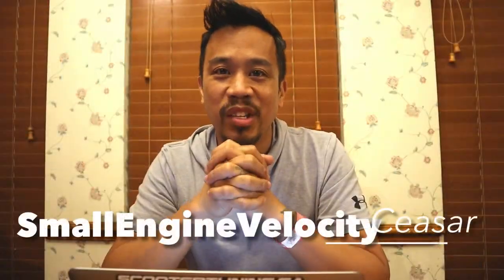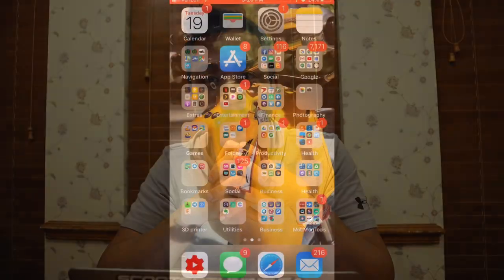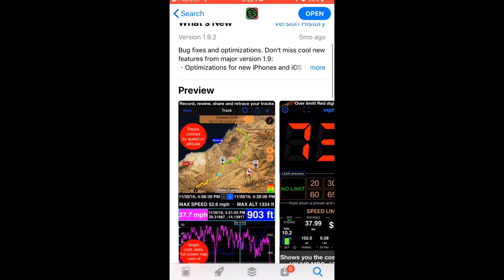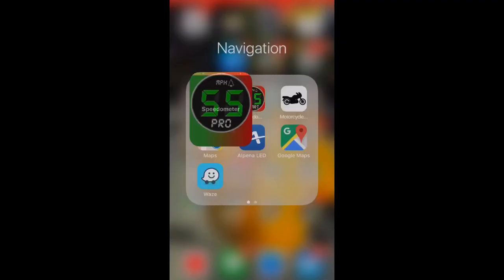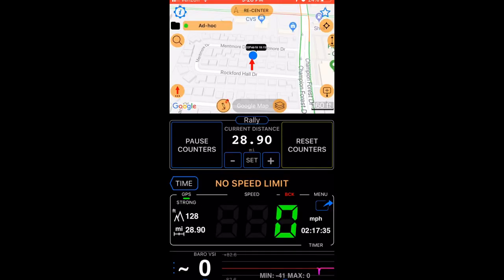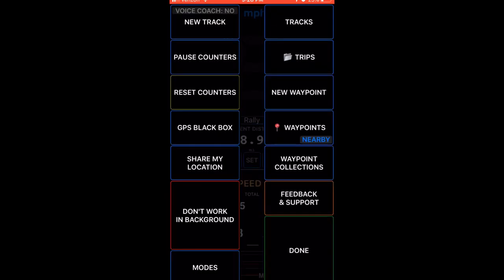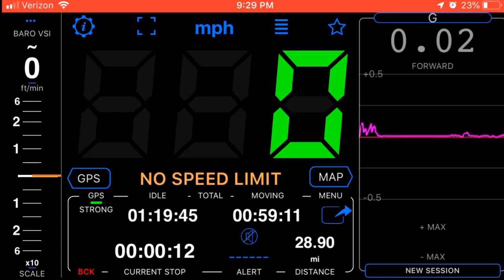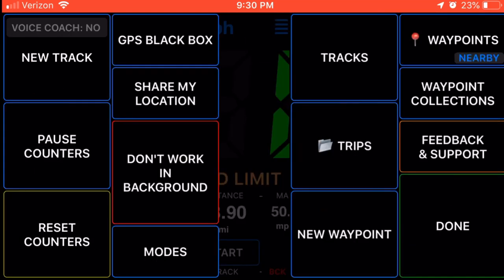My app I use for my speedometer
NOTE: in the video I say 1.99 and I verified that I paid 3.99 , I confirmed it with the app author. Sorry for the confusion.

I get a lot of questions about what app do I use as a Speedometer on my phone. You may have seen it on a bunch of my speed runs on my bike. There has been several requests asking what is it so I decided to make a video explaing the app and what it does. Why did I choose it? Watch the video and please find out.